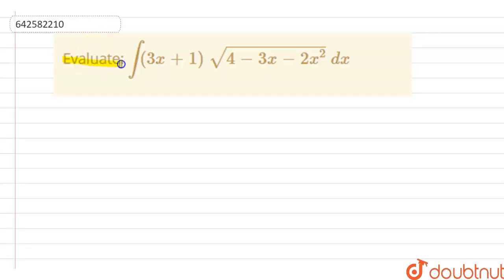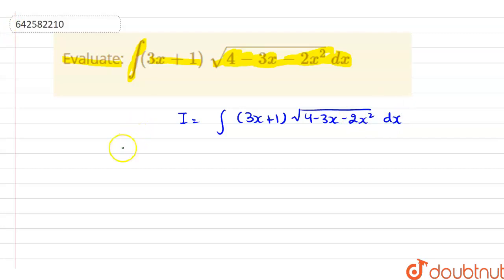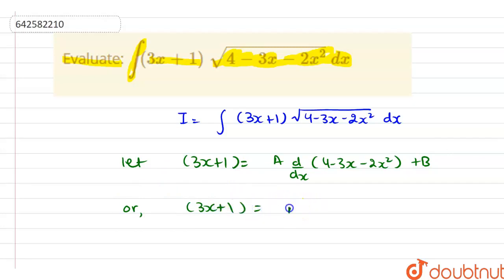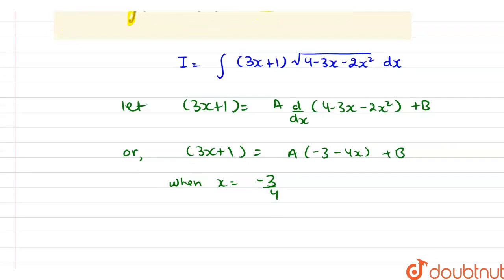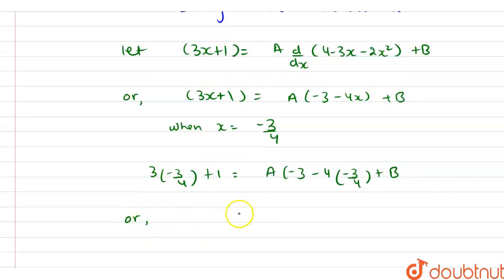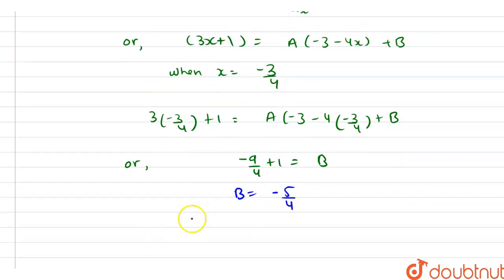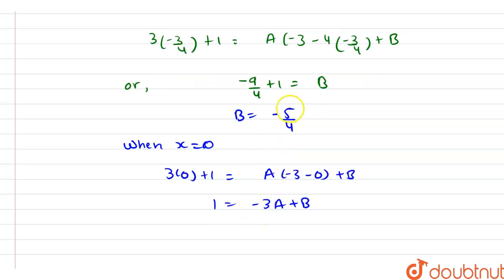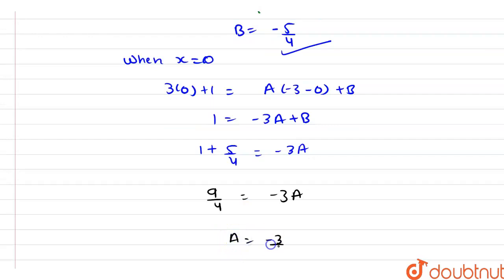Evaluate: int(3x+1)\\ sqrt(4-3x-2x^2)\\ dx | 12 | INDEFINITE INTEGRALS | MATHS | RD SHARMA ENGLI...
Evaluate: int(3x+1)\\ sqrt(4-3x-2x^2)\\ dx
Class: 12
Subject: MATHS
Chapter: INDEFINITE INTEGRALS
Board:CBSE

👉 Have Any Query? Ask Us.